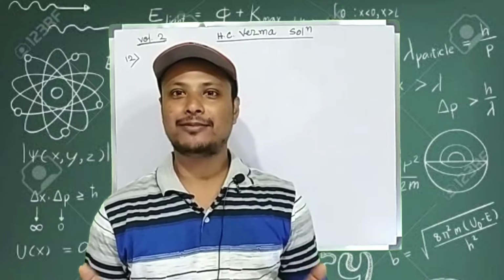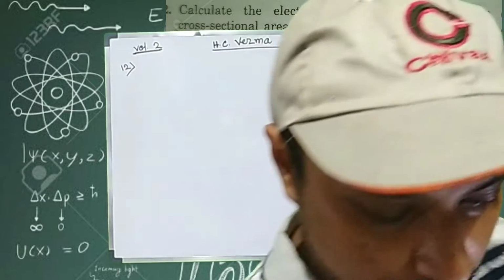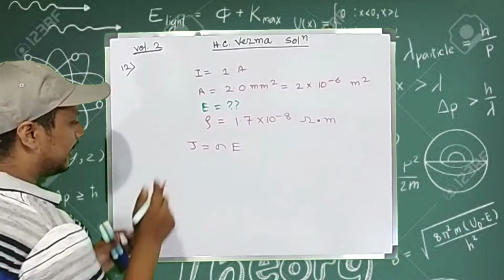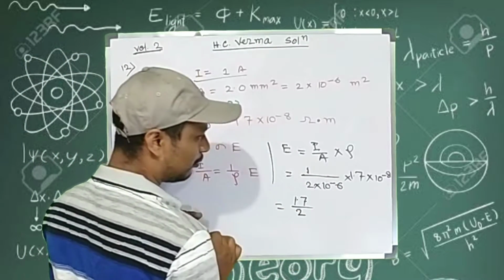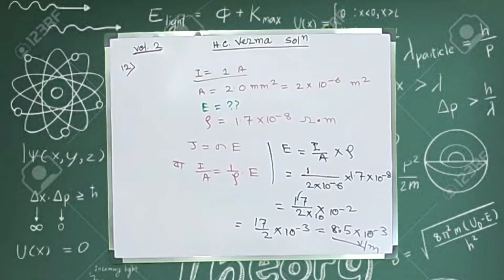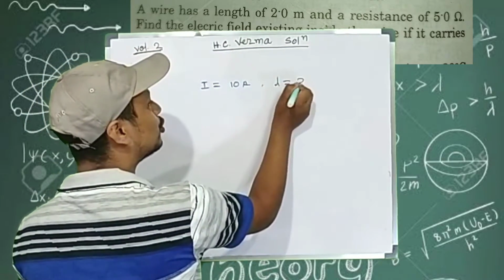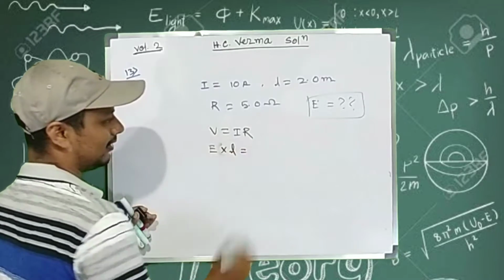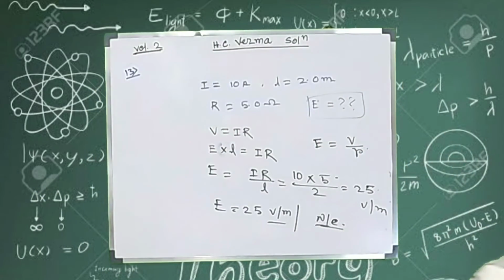A_Journey_with_physics Electric current in conductors.part_5 HC_VERMA solution| Class12